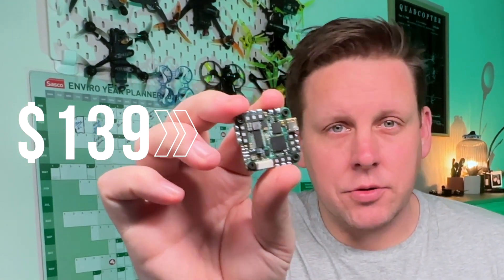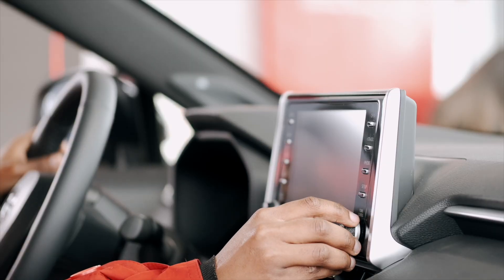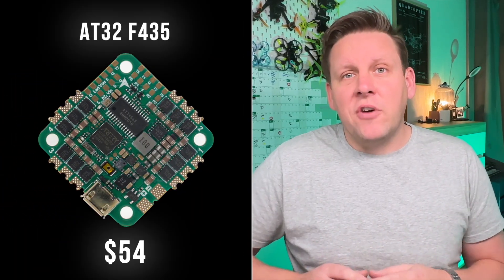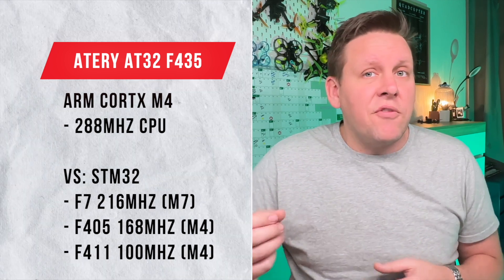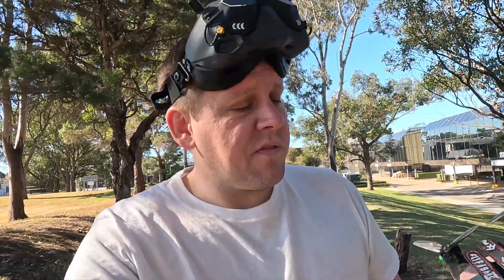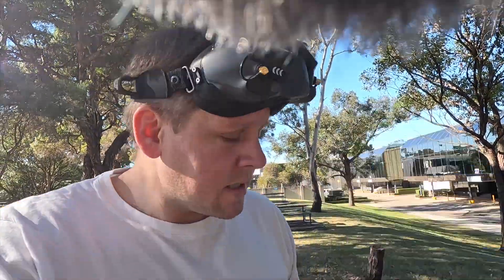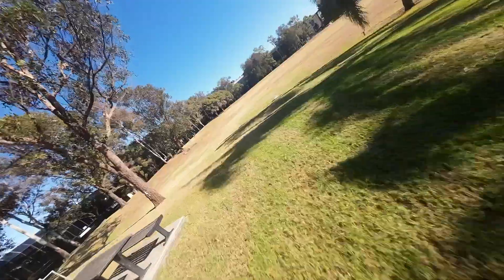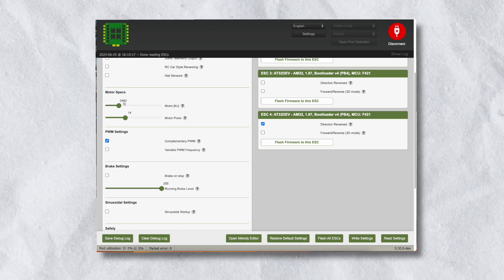NeutronRC’s AT32 vs STM32 - What‘s The Difference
Join 'The Hangar' 🛩 my members only community - you get:
🤝 1:1 Help/Support

So, I built a course with 71 highly detailed but simple modules,  breaking down absolutely everything! They're can't be anything missing, if there is, I will add it. Revealing the Secret Behind a $54 Flight Controller That Could Revolutionize FPV

In the complex world of Flight Controllers (FCs), it's easy to believe that price indicates quality. However, a $54 FC can deliver performance on par with a $139 one, shattering all misconceptions. The secret lies in the processor, a detail that could redefine the FPV (First Person View) landscape and challenge skyrocketing prices.

Commonality Between Everyday Technology and Flight Controllers

Flight Controllers, the brains of our drones, hold an intriguing secret. The processors they house aren't solely used for drones. In fact, they are present in everyday devices from smart watches, digital cameras, home automation devices, to modern, computer-augmented cars, and even military precision-guided munitions.

These processors, or semiconductors, hail from companies like ST Microelectronics, the producer of the STM32 micro-processor, akin to Intel Core Processors in our computers. This line includes the F411 (the i3), F405 (the i5), and the F7 (the i7). As we continue to computerize our world, demand for these processors surges, naturally causing prices to skyrocket.

The Game Changer: The $54 All-In-Flight (AIO) Controller

The real game-changer is the processor and the ESC in the $54 All-In-Flight Controller. These components come not from STMicroelectronics, but from a company called Artery. This controller uses the AT32F435 processor, in comparison to the STM32 F7 Processor used in the $134 Flight Controller.

Comparing STM32 and Artery Processors

Although one might assume that an F7 is superior to an F4, it isn't that straightforward. Consider the STM32 an Intel Processor, and Artery as Apple’s M processors. The Artery F4’s processor is 28% faster than STM’s F7 and also 70% faster than STM’s F4 processors.

However, STM’s F7 has double precision for Floating Point Units (FPU), meaning it can do math with more decimal places than the Artery F4. This makes it tempting to assume that the STM's F7 processor would be better for something as precise as flying an FPV drone.

Why the Artery Processor Outshines STM for FPV

BetaFlight, a drone flight control software, limits the Gryo and PID Loop Frequency on our Flight Controllers to 8,000 times a second for the best gyro. Some of the newer gyros run at 3,000 times a second. The STM’s F7 and Artery’s F4 processors can handle much more than this, with the Artery F4 capable of handling a PID Loop and Gryo running 32,000 times a second.

These numbers indicate that both processors are not being used to their full capability in FPV drones. As such, selecting a flight controller with an Artery processor from a different company, without any performance limitations on paper, allows a 60% cost saving without sacrificing performance.

Real-World Performance and Compatibility Challenges

Of course, paper specifications mean nothing if real-world

 performance falls short. Regarding new technology, there are bound to be some practical issues such as drivers and BetaFlight compatibility. Similar challenges emerge when transitioning from Intel processors to Apple Silicon in computers. It will take time for BetaFlight to fully implement Artery and iron out real-world differences.

As of now, BetaFlight 4.5 is slated to integrate Artery. Despite the initial issues, the potential benefits are substantial, considering BetaFlight has been using STM processors since 2015.

The Future of FPV with Artery Flight Controllers

This exciting development could significantly impact the FPV drone landscape. If Artery processors live up to their paper promises, they might become the new standard for FPV drones, heralding a new era of affordable, high-performance flight controllers.

In conclusion, the $54 Flight Controller's secret lies in its Artery processor, an innovation that may save FPV from its cost constraints and open a new chapter in its evolution. It's an exciting time to be part of the FPV community, as we stand at the brink of a technological revolution.